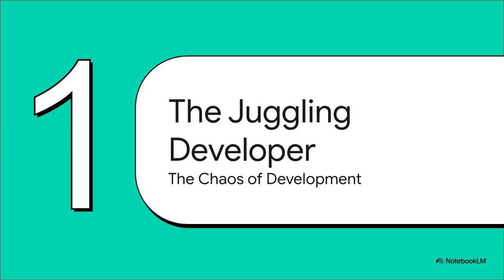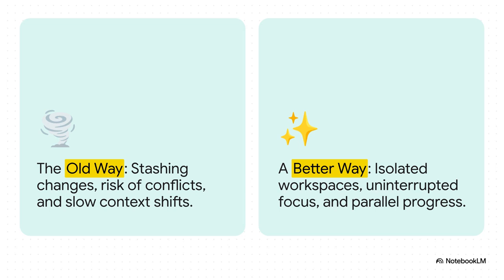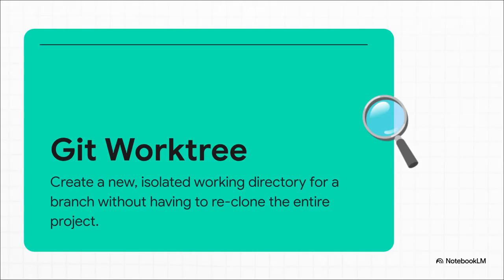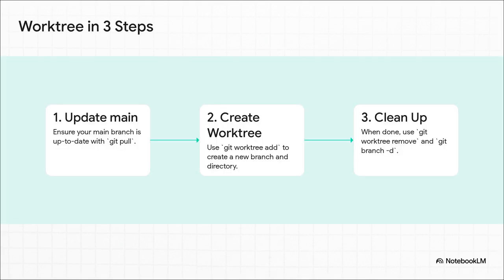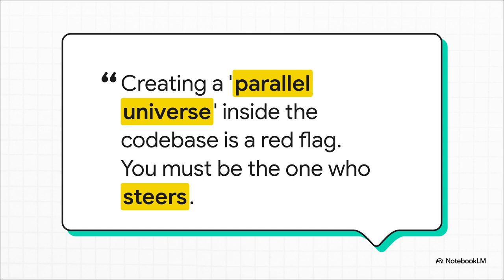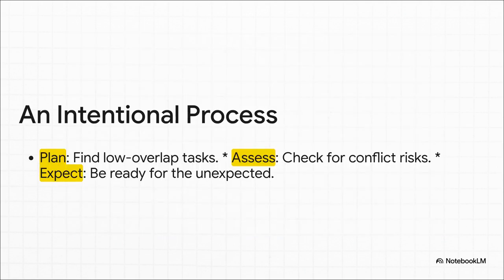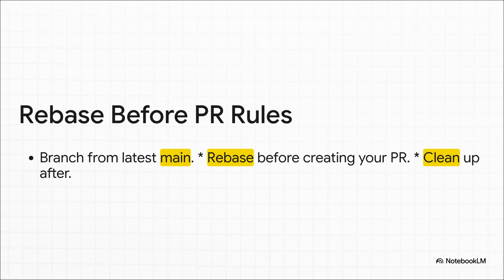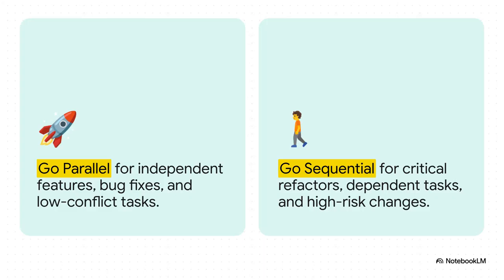Parallel Dev with Git Worktrees & AI